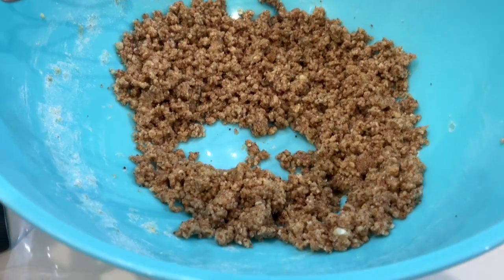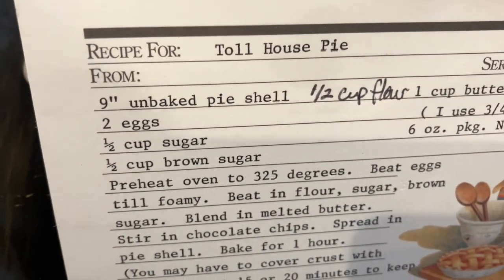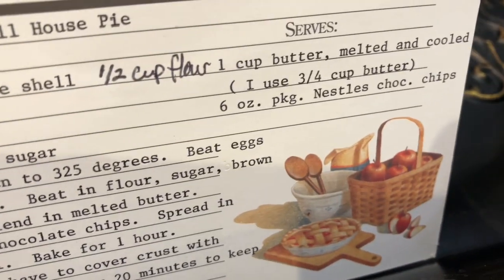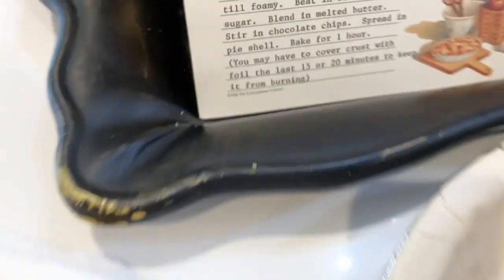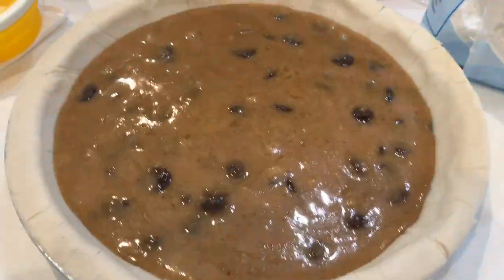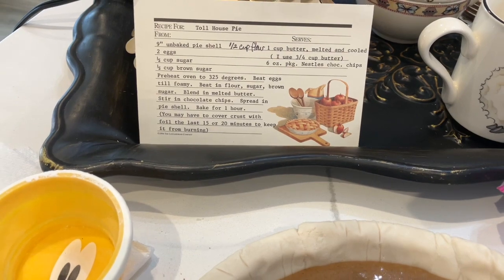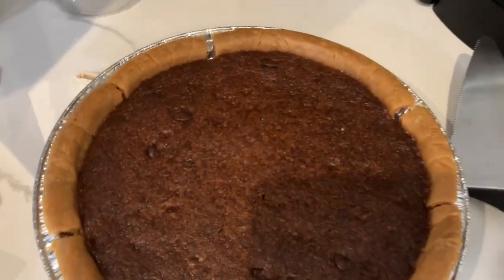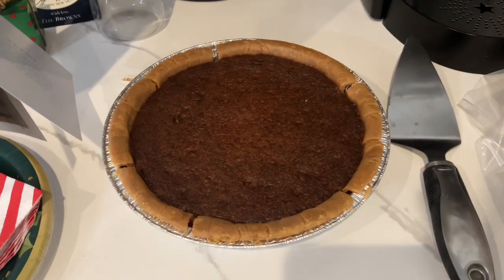nestle Toll House Pie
In this video, I make an allergyfriendly version of nestle “Toll House Pie” for the mondaymeal with an intro by Chef yodathedog . The original recipe pic is in the video. Enjoy!